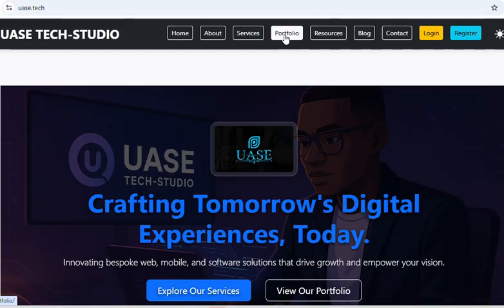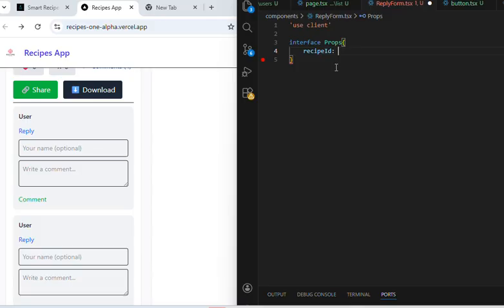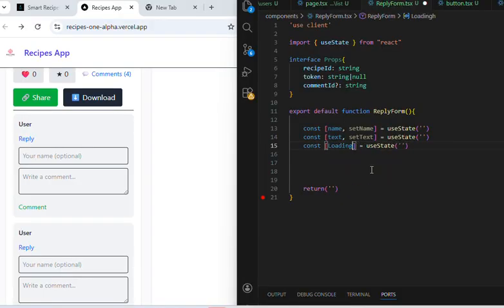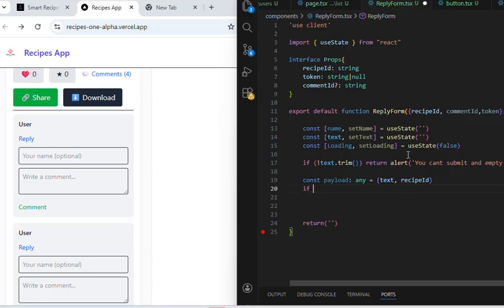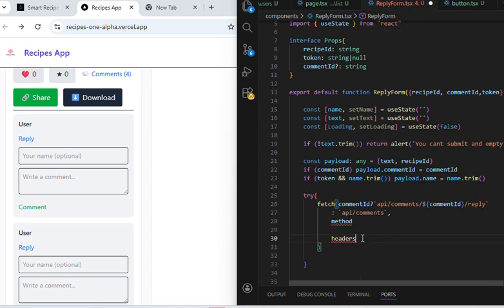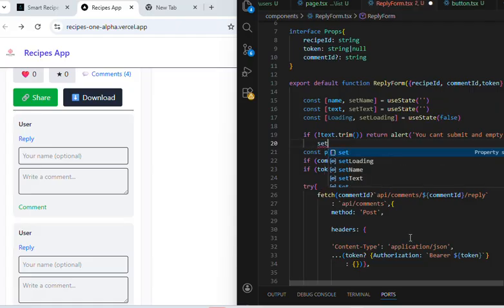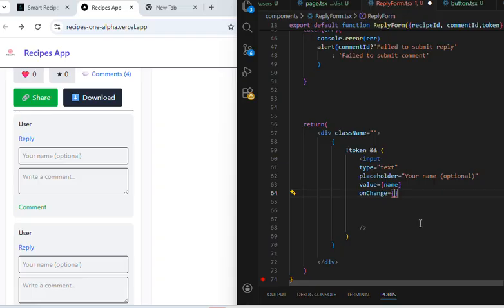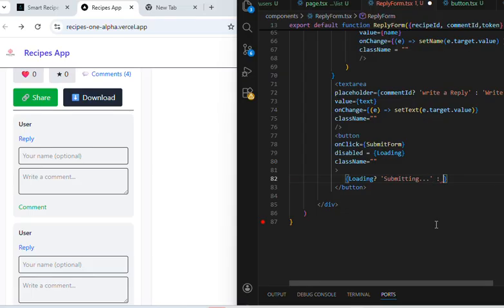Building a Full-Stack Recipe App from Scratch | Next.js, TypeScript, MongoDB (Full Walkthrough)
In this video, I take you through a comprehensive build-and-code session for my Recipe Application. This isn't just a UI demo—I'm showing you the actual process of coding components from scratch.

What we cover in this video:

Navigation from my portfolio site (uase.tech/portfolio).

Setting up the Homepage structure.

Deep dive into the Reply Form Component logic.

Implementing clean code practices with TypeScript.

Integrating with a MongoDB backend using Node.js.

React

TypeScript

Tailwind CSS

Node.js

MongoDB

Timestamps: [00:00] Intro and Portfolio Walkthrough [05:00] Homepage Component Structure [15:00] Coding the Reply Form from Scratch [45:00] Logic Implementation & State Management [55:00] Final Review & Live Demo

About Me: I am a Frontend/Full-Stack Developer specializing in building modern, scalable web applications.